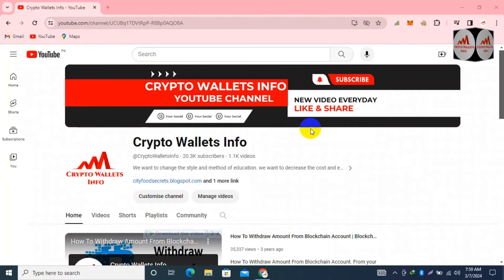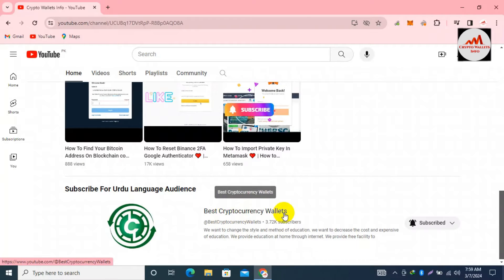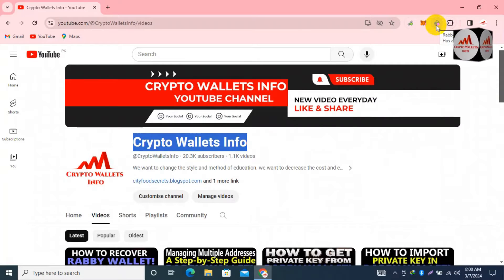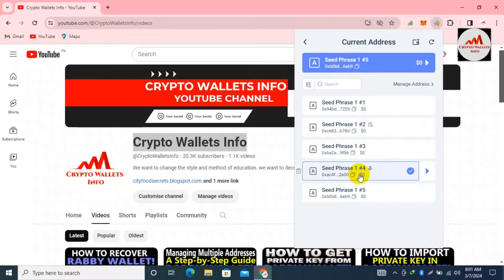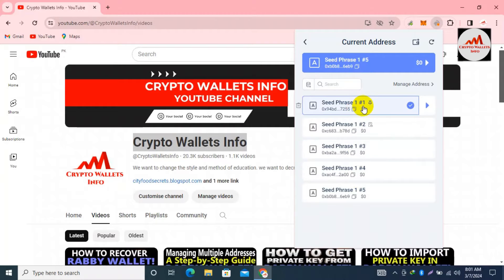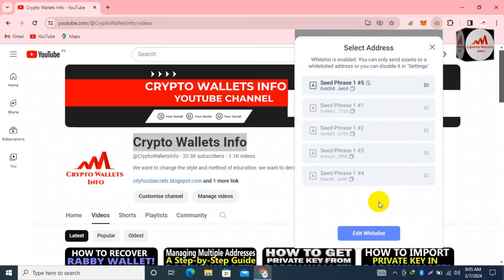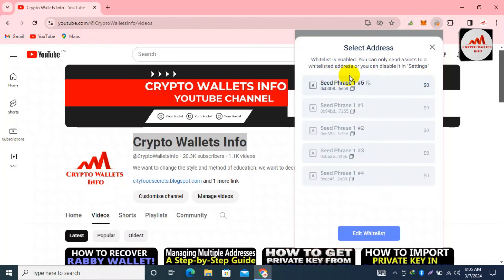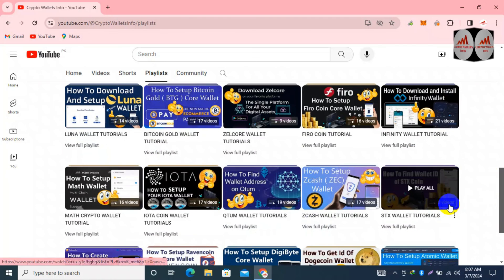How To Add\Remove Addresses Whitelist on Rabby Wallet | Crypto Wallets Info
How To Add\Remove Addresses Whitelist on Rabby Wallet | Crypto Wallets Info. Rabby Wallet is a popular cryptocurrency wallet that provides users with a secure and convenient way to manage their digital assets. One of the key features of Rabby Wallet is the ability to whitelist or blacklist specific addresses. This can be particularly useful for users who want to control which addresses are allowed to send funds to their wallet, or who want to prevent funds from being sent to specific addresses.